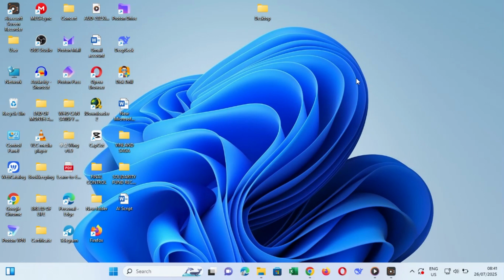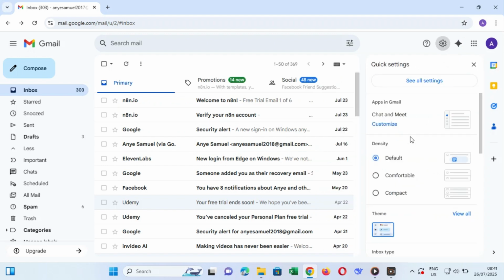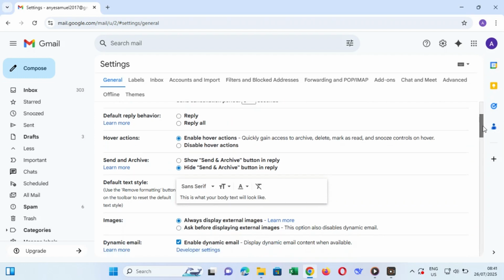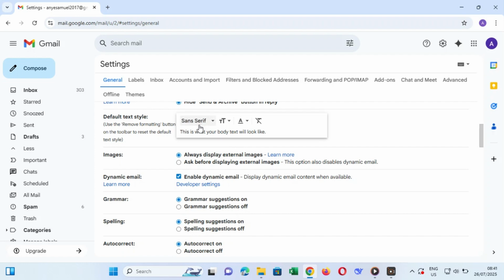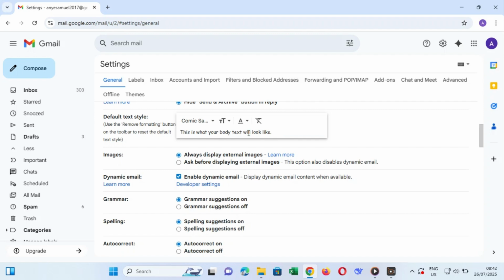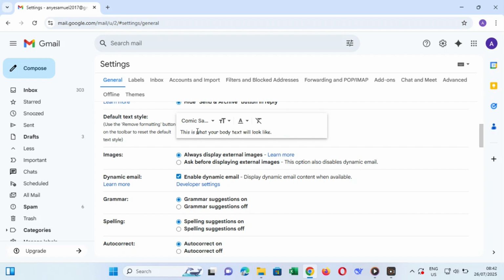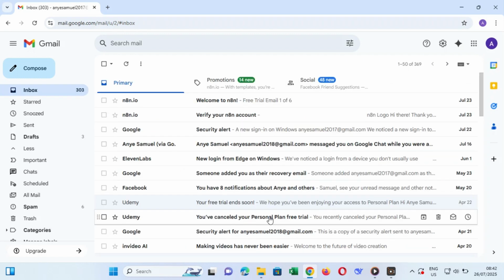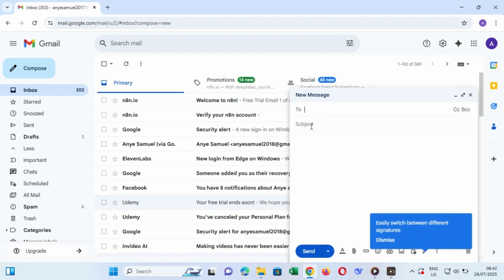How to Change Default Font in Gmail ✏️📧 | Customize Your Email Style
Want your Gmail emails to reflect your personal or professional style? In this quick tutorial, I’ll walk you through how to change the default font in Gmail using your desktop. No more resetting fonts every time you write an email!

📌 In this video, you’ll learn how to:

Open Gmail settings

Find and use the “Default text style” section

Set your preferred font, size, and color

Save changes to apply automatically

Perfect for branding your emails or just adding a personal touch!